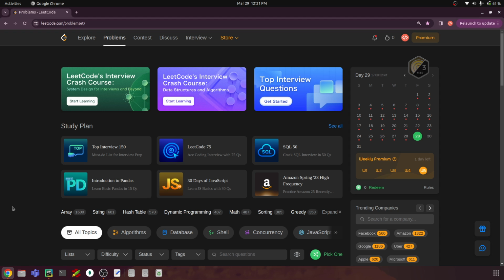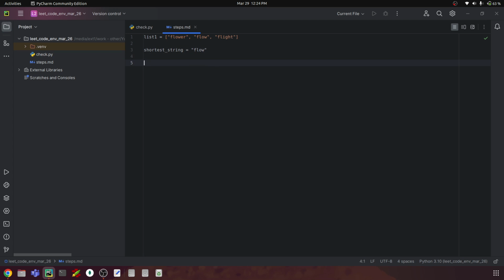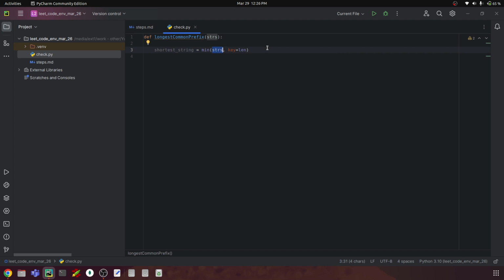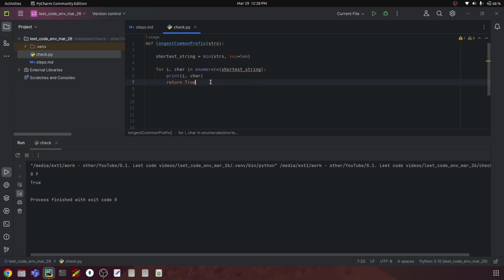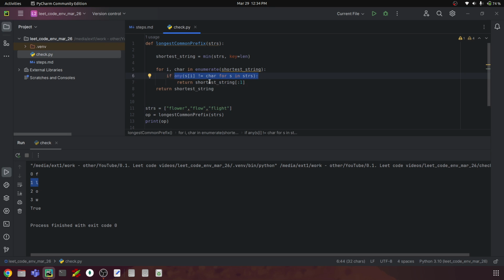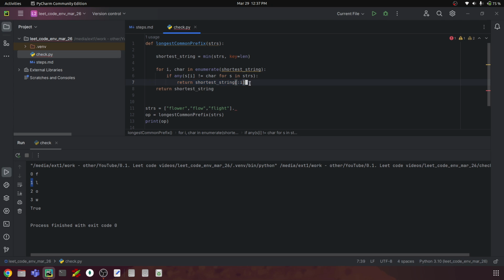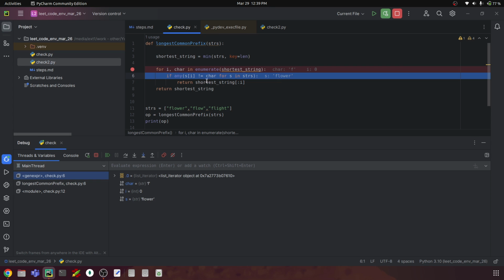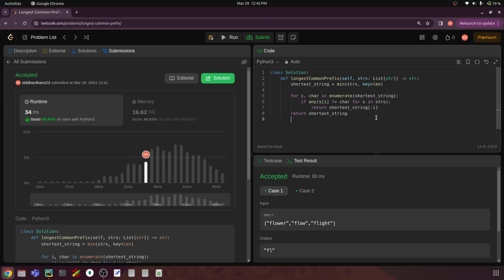LeetCode Question 4 - Longest Common Prefix | LeetCode Series | Python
LeetCode Question 3 - Longest Common Prefix - Write a function to find the longest common prefix string amongst an array of strings. If there is no common prefix, return an empty string "".